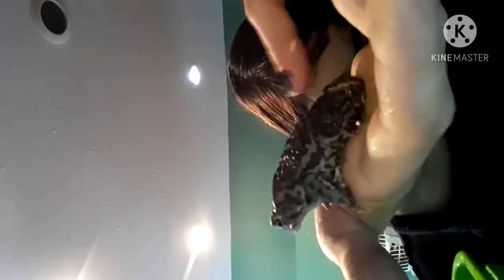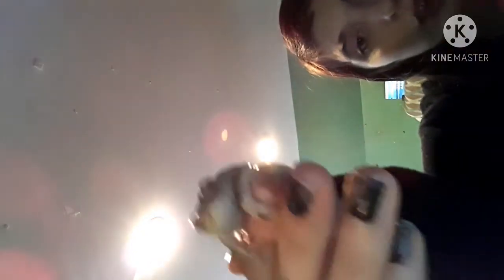(Animal Video)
make sure you link and subscribe to my channel and my boyfriend's Channel please and thank you and I will try to post the 3D teacher later today so keep my notifications gray please cuz I'll be posting it to maybe later today again.